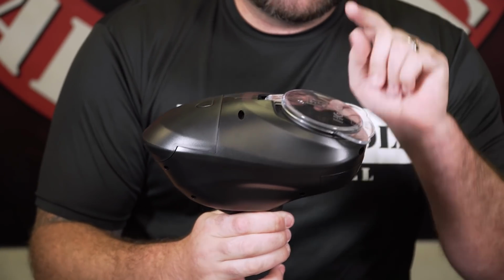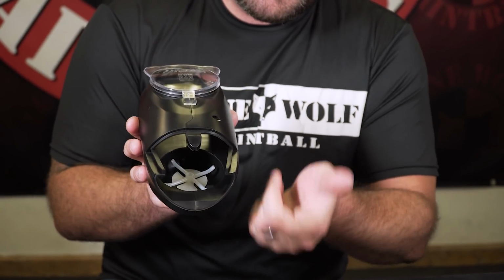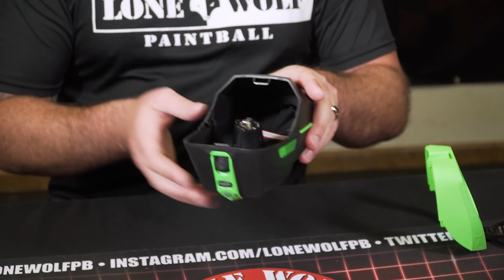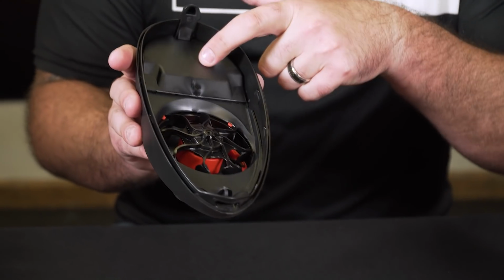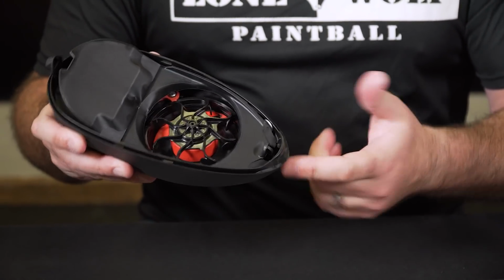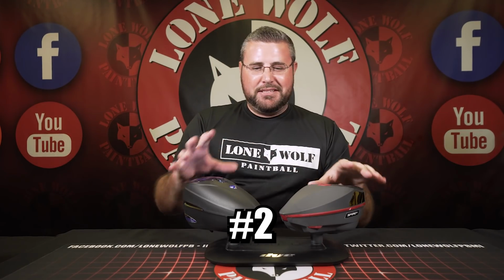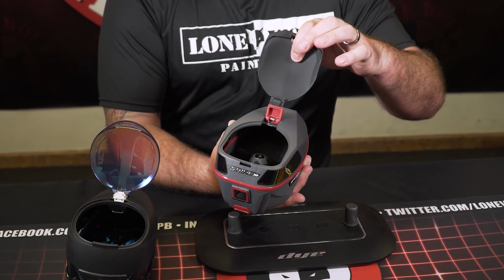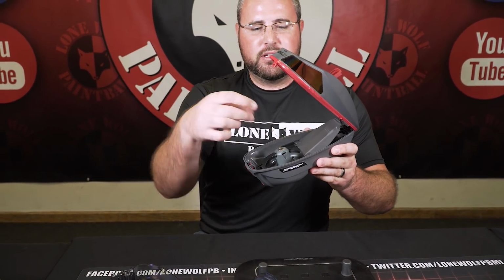Top 5 Hoppers / Loaders of 2019 | Lone Wolf Paintball Michigan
Tony reveals his top 5 loaders / hoppers of 2019. Do you agree?